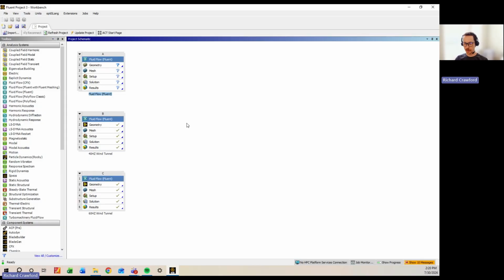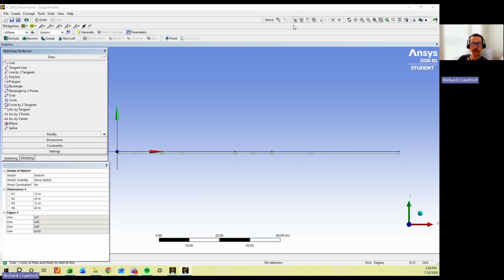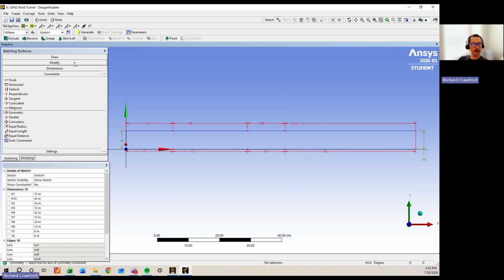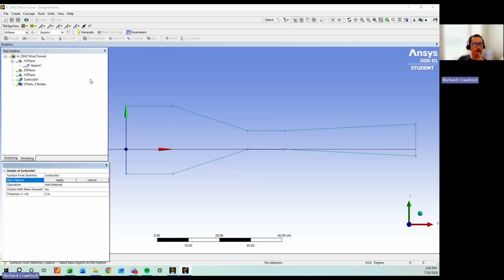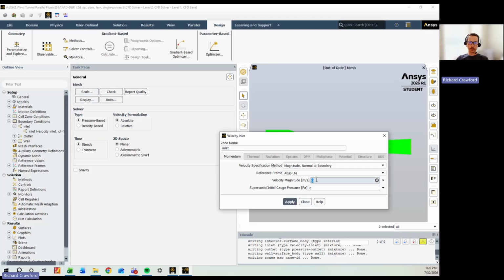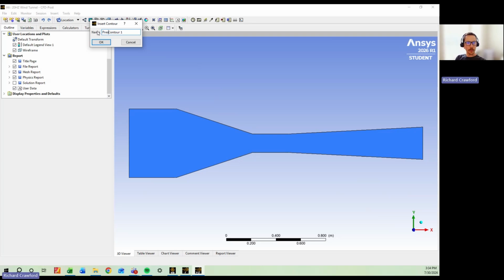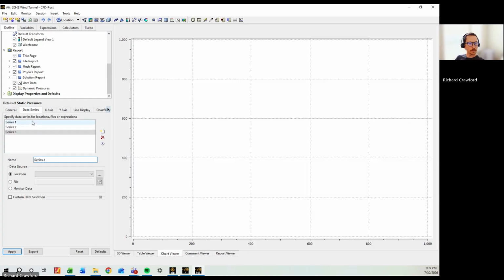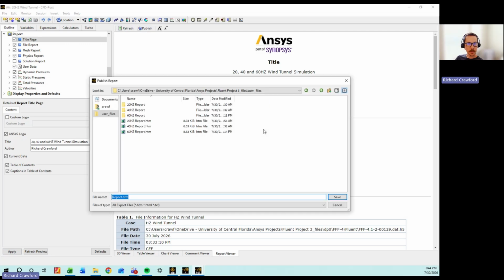Ansys Fluent Project 3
Third and final project for my fluid mechanics class, summer '26 at UCF with Dr Ozbay